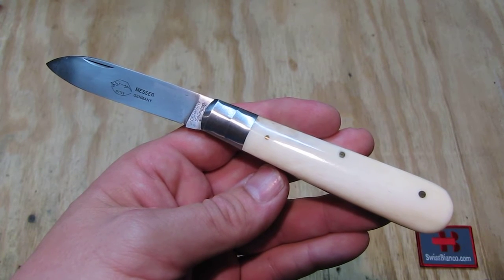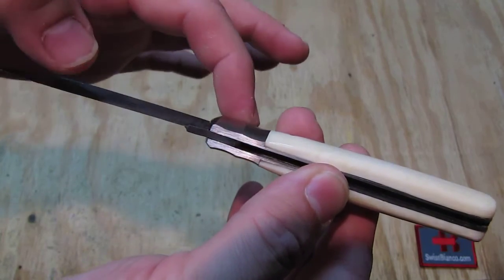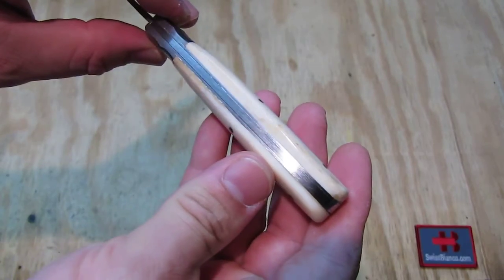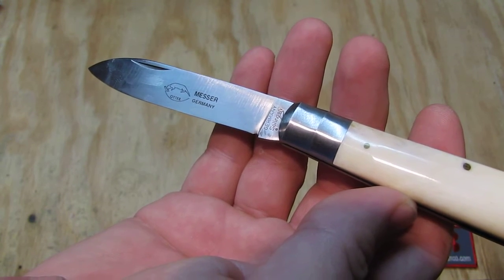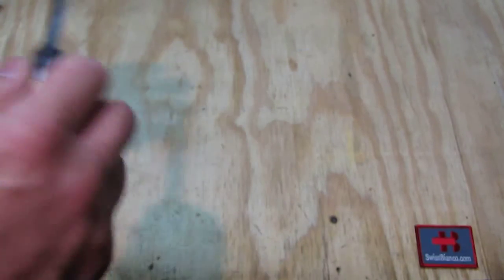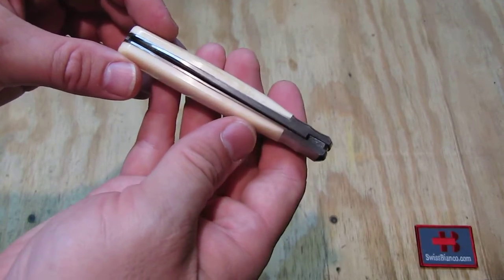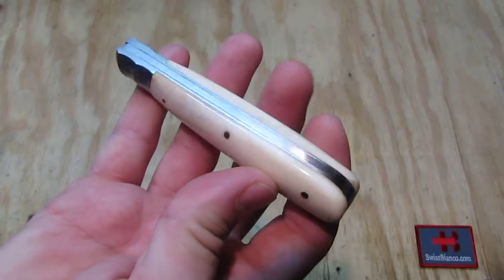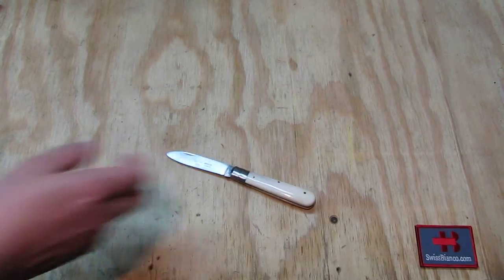otter messer - solingen germany